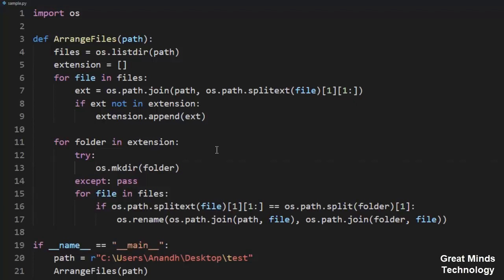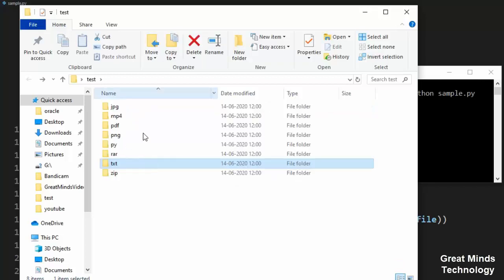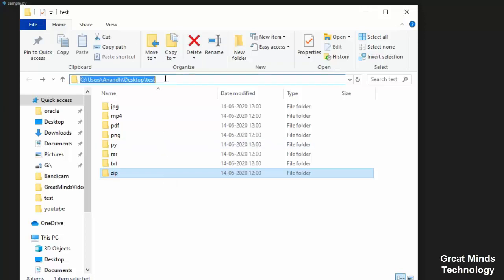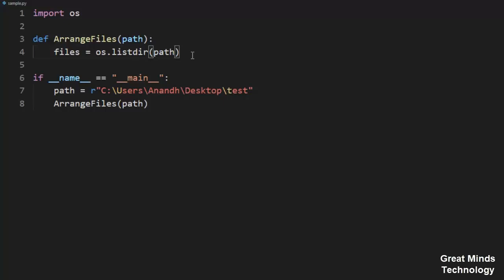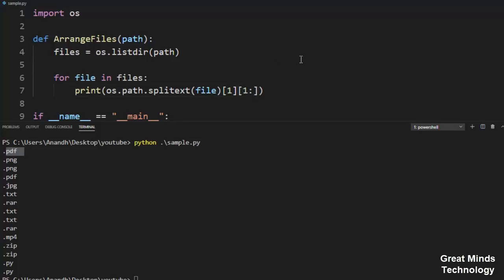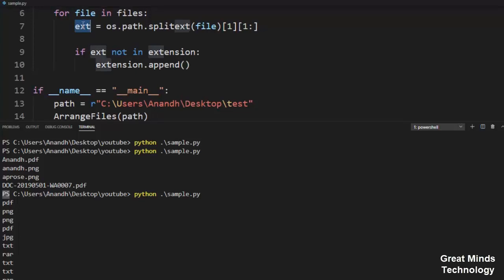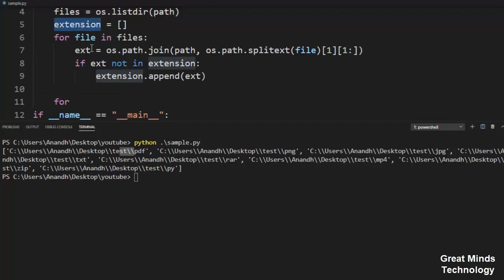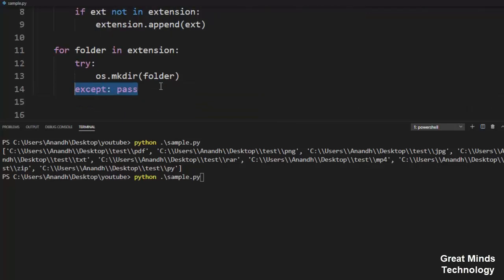Python Automation - Arrange Your Files | Tamil | iCoding